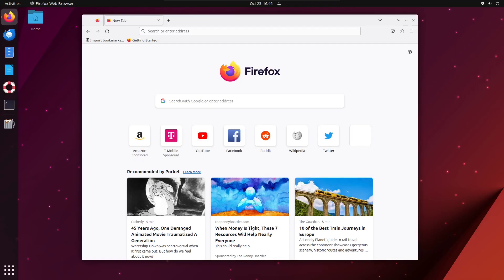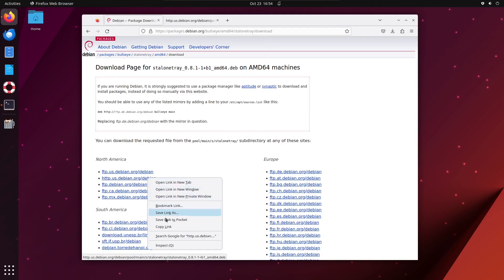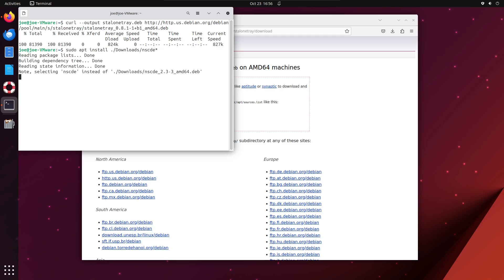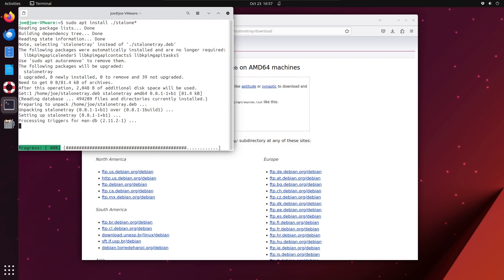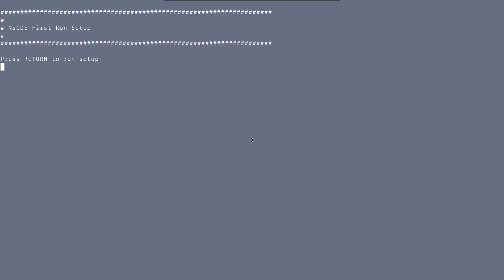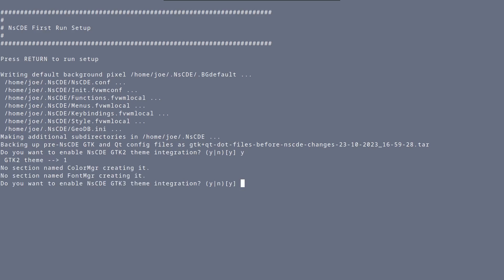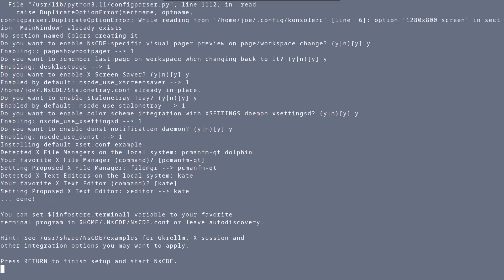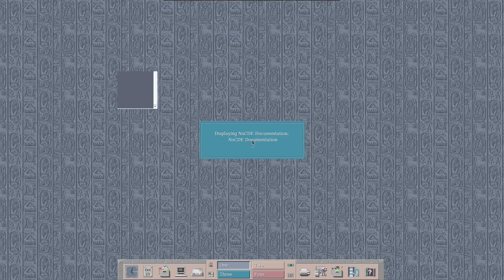Install NsCDE Desktop In Ubuntu 23.04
How to install the Not so Common Desktop Environment in Ubuntu 23.04. There were some errors during the install of both files, but everything seems to be working fine. The second file wouldn't install in Kubuntu 22.04, but I saw that it installed with the first file.